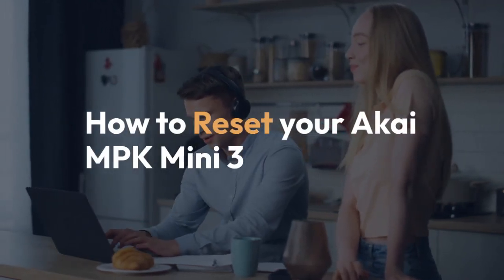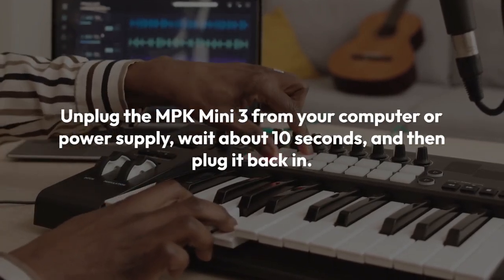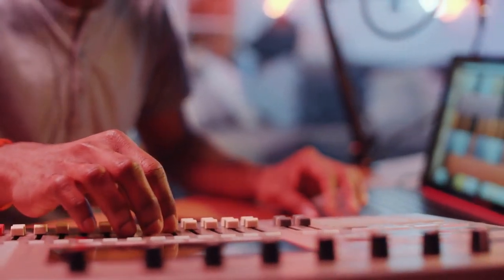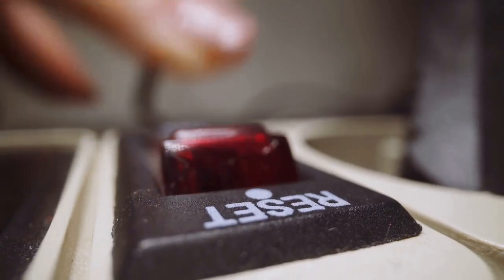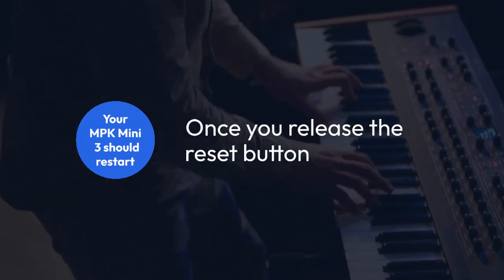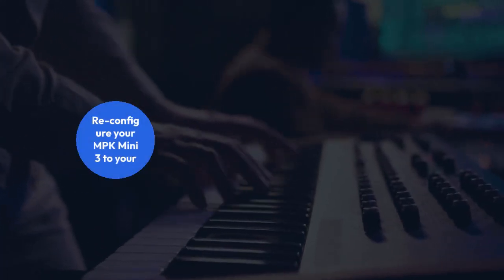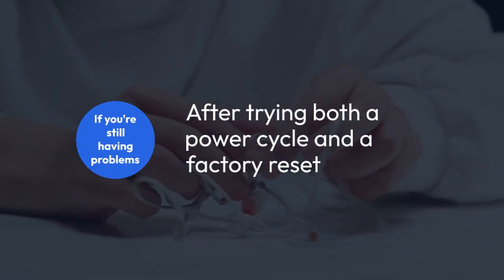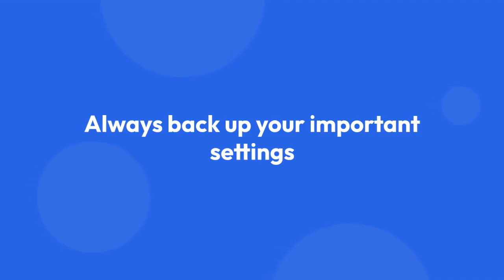How to Reset Akai MPK Mini 3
In this tutorial, you will learn how to reset the Akai MPK Mini 3 MIDI controller to its factory settings. Whether you're experiencing technical issues or simply want to start fresh, this step-by-step guide will walk you through the process. Watch and follow along to ensure your Akai MPK Mini 3 is back to its original state in no time!